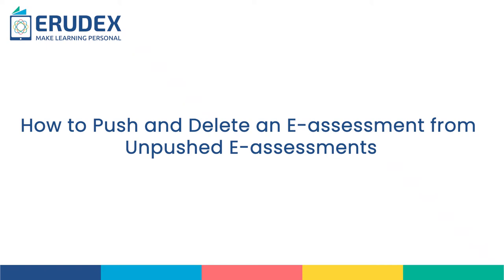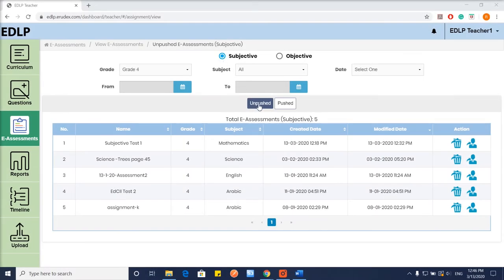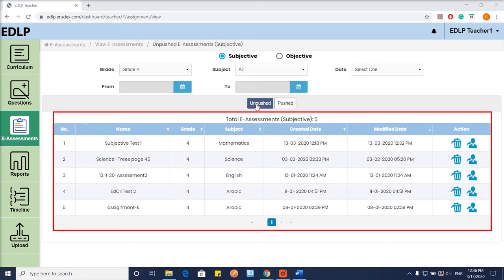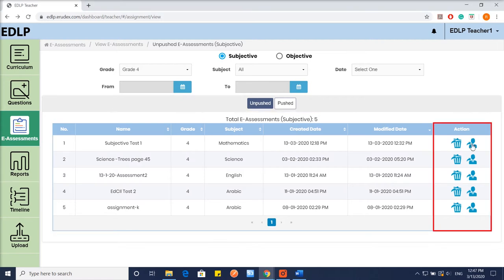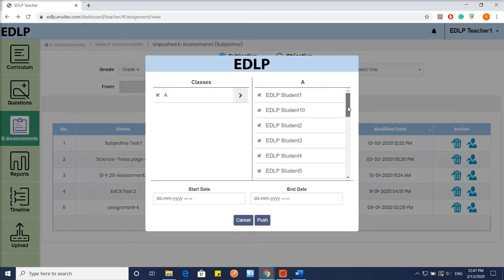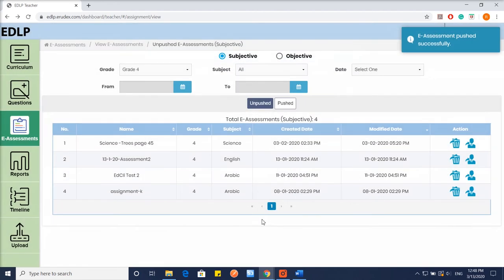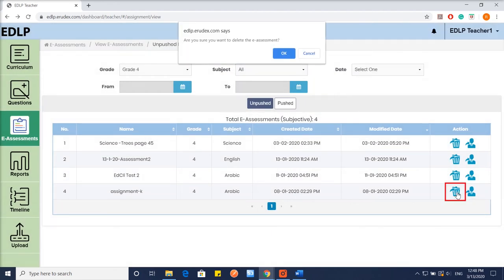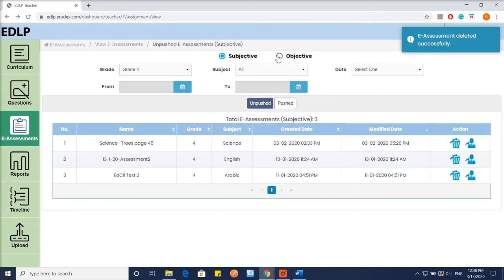11 How to Push and Delete an E assessment from Unpushed E assessments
TEACHER_pushing and deleting an E-Assessment from unpushed E-Assessments.